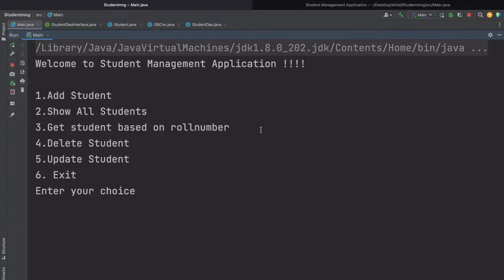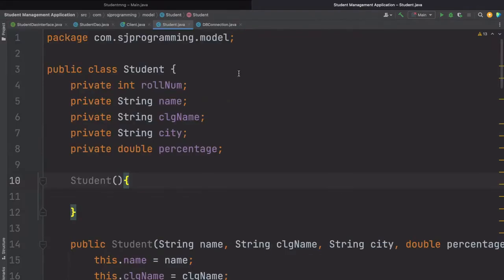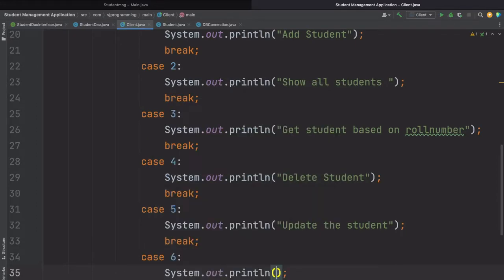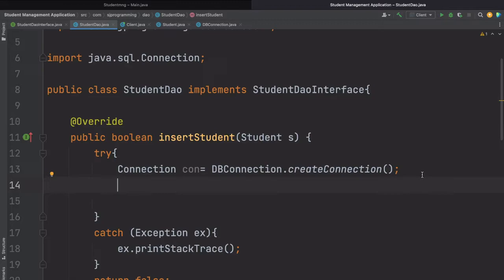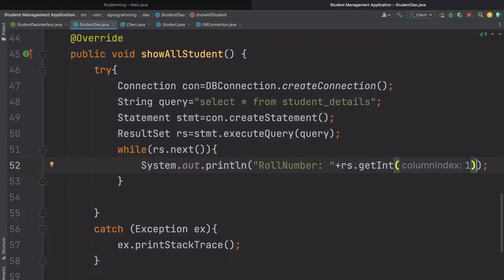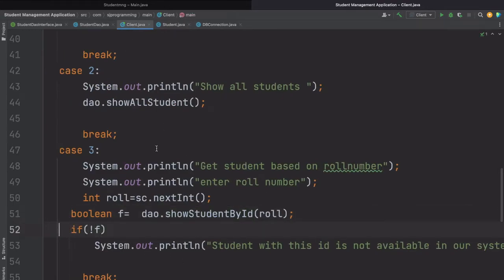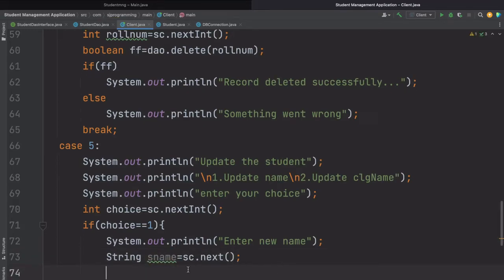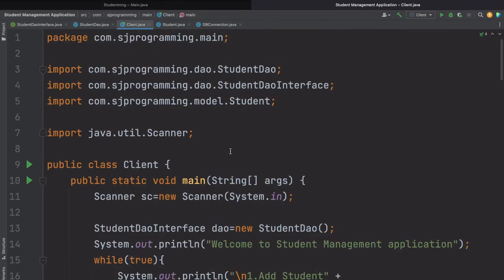🔥 🔥 Student Management Application in Java with MySql | Student Management Project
Hi All,

In this video we are going to create Student Management Application in java with MySql. Below are the operations we have performed in this application:

1.Add Student
2.Show All Students+
3.Get student based on roll number+
4.Delete Student
5.Update Student
6.Exit

Create table query :

create table student_details(rollnum int(11) primary key auto_increment,
sname varchar(100) not null,
clgname varchar(10),
city varchar(50),
percentage DOUBLE(40,2));

We have uploaded the code on below Github Repository . This is public repository you can get the sourcecode from below url:

Software Used:

Language : Java
Database: MySql
IDE: Intellige

In case of any queries please mention in comment section.

What is student management application?
How do you explain a student management project?
How does student management system work?
How do you develop a Student Management System?